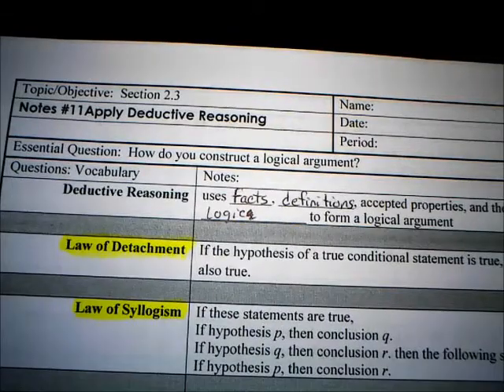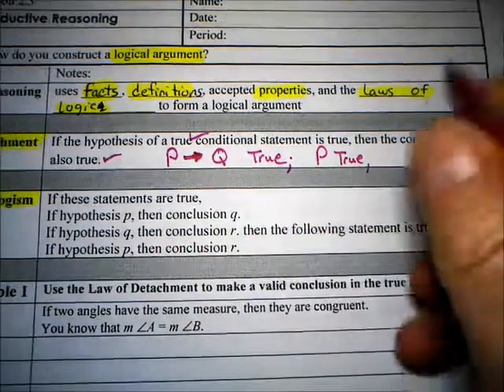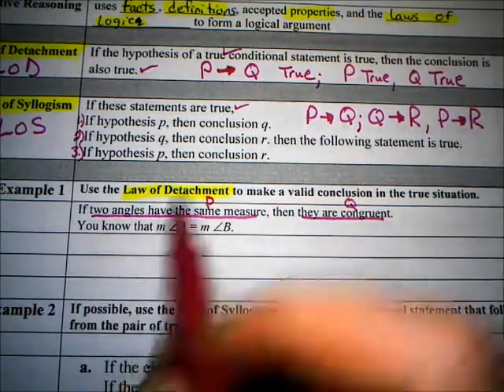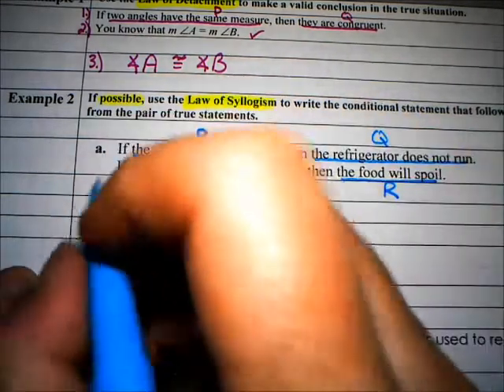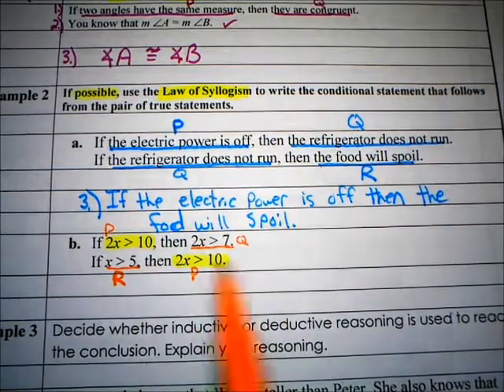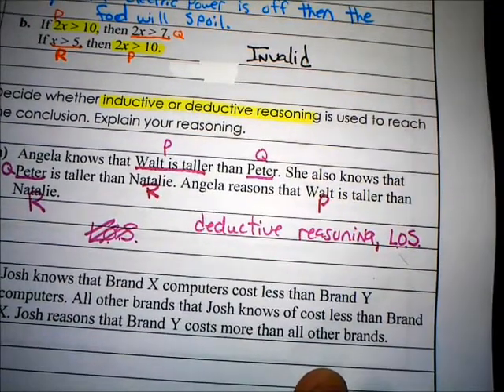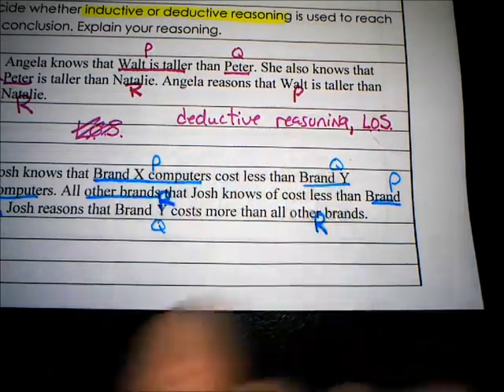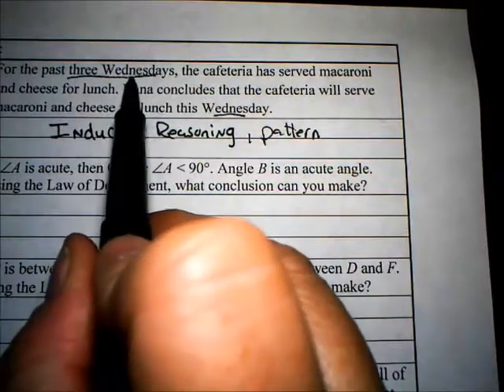Geometry Notes 11 Apply Deductive Reasoning